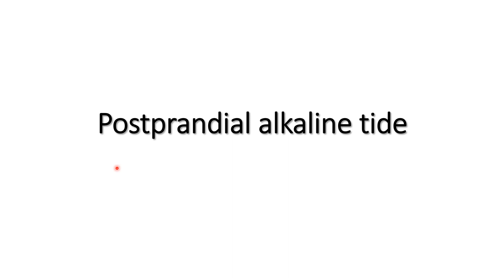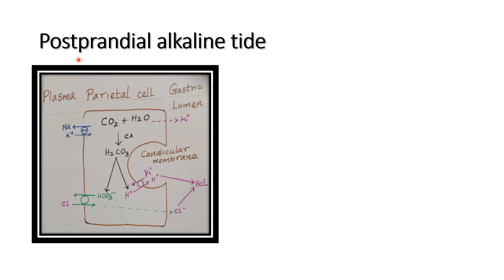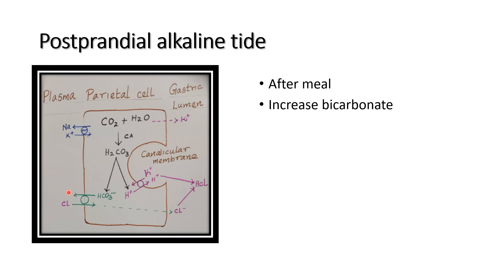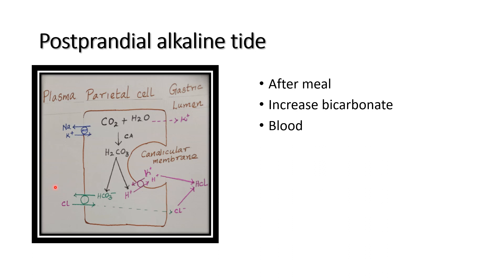Postprandial alkaline tide